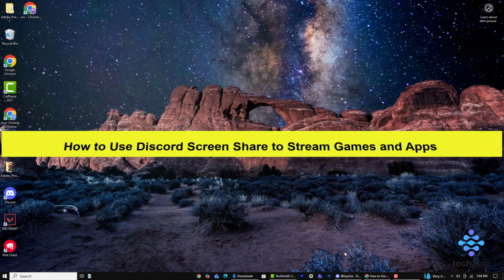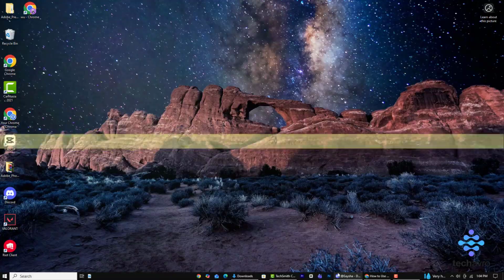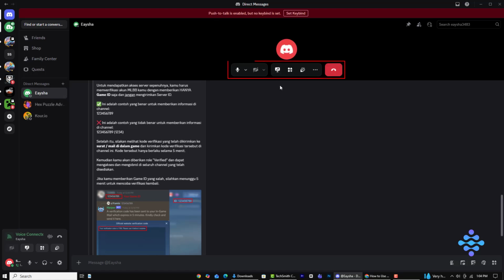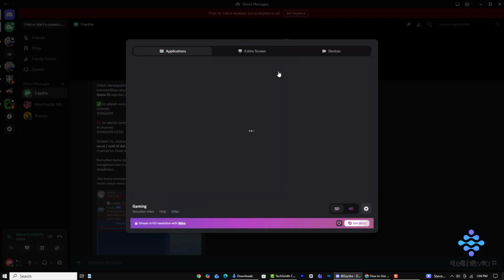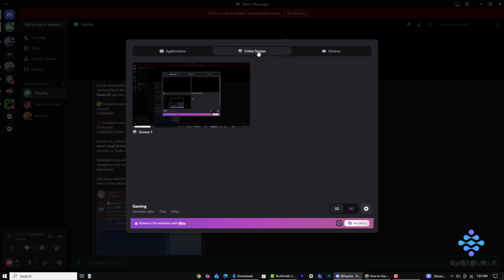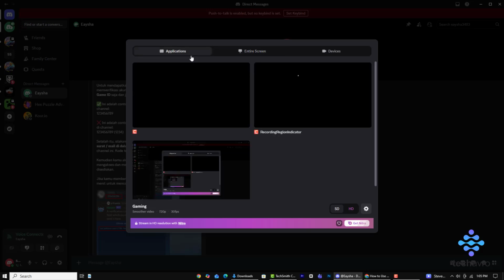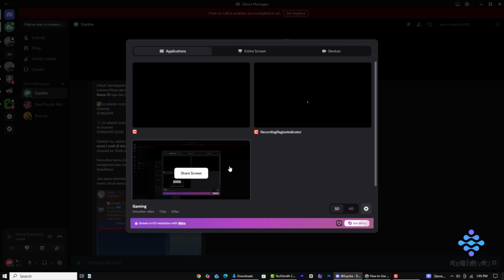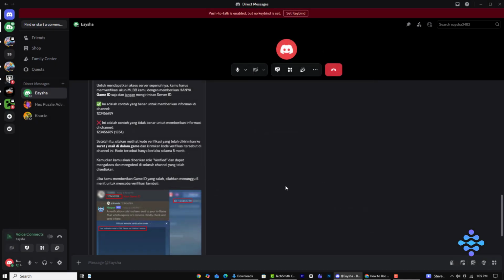How to Use Discord Screen Share to Stream Games and Apps 2026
Want to share your game or an app with friends on Discord — or fix screen share audio, black screen, and quality problems? In this video I show you exactly how to go live and stream games or apps on Discord in 2026, on both desktop and mobile, plus how to fix the most common issues people run into.

✅ WHAT YOU'LL LEARN:
- How to Go Live and share a specific game/app window vs your entire screen (and why the specific-window method is more private)
- Setting your stream quality — 720p/30fps on Free, up to 1080p/60fps or Source quality on Nitro
- Fixing "screen share audio not working" so viewers actually hear your game sound
- Fixing the black screen issue (and why some apps like Netflix always show black to viewers — it's DRM, not a bug)
- Screen sharing from the Discord mobile app — and its one big limitation (full-screen only, no single-app sharing)
- How many people can watch your stream at once

⚠️ REQUIREMENTS: You need to be in a voice channel to Go Live; some settings (like Source quality) require Discord Nitro.